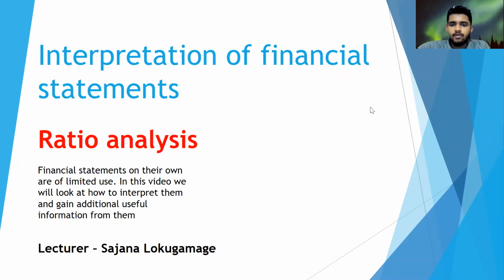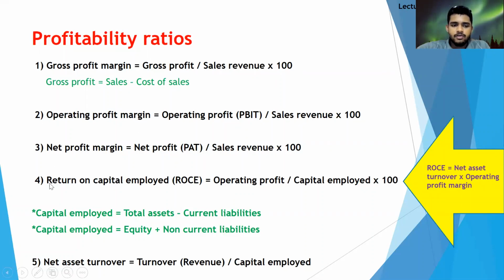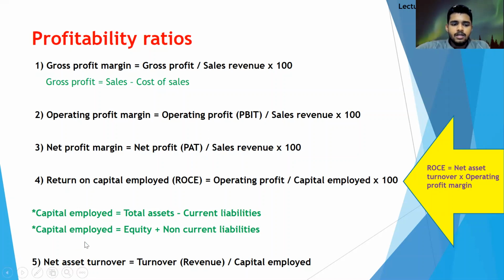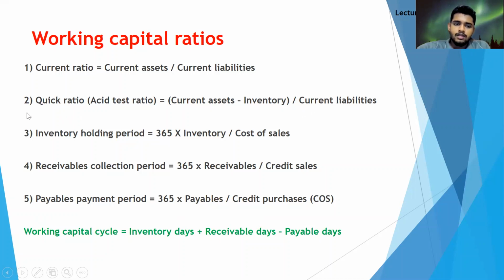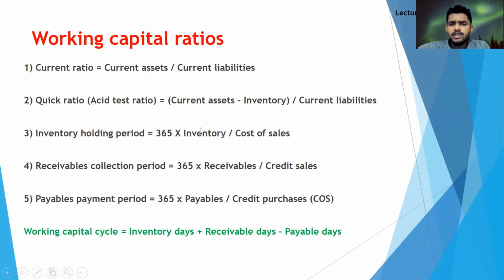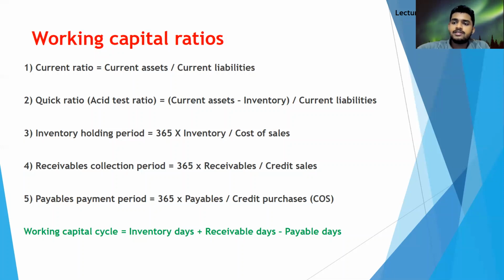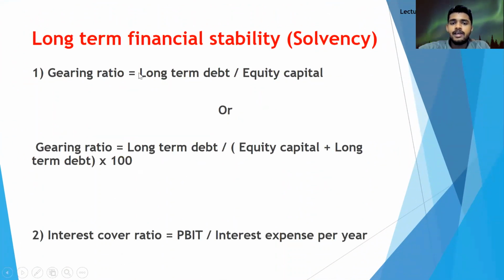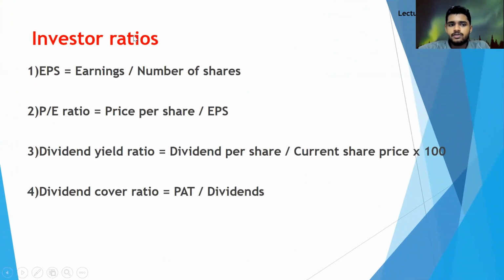Ratio analysis - Interpretation of financial statements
This video is about ratios that accounting students need to be aware of. Hope everyone would understand this simple video .Cheers!